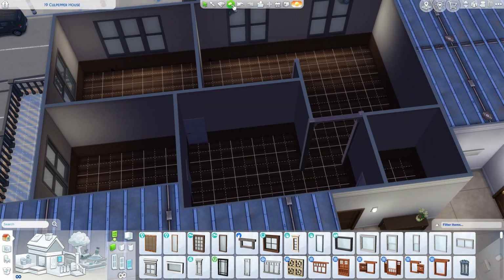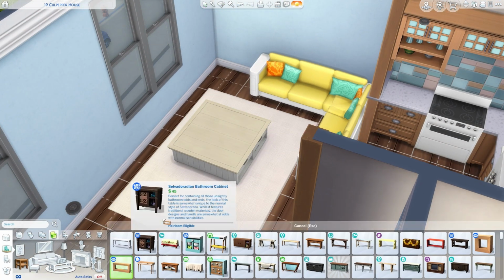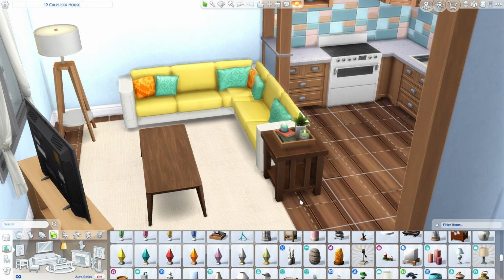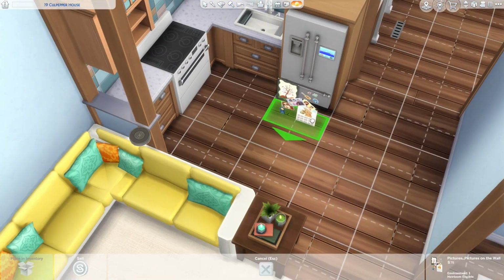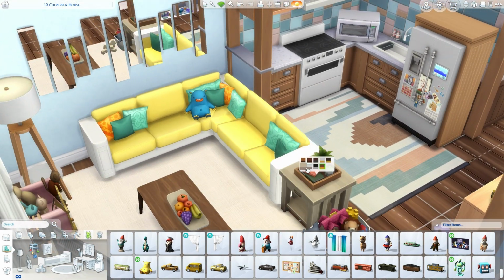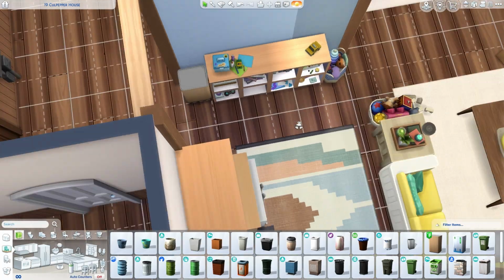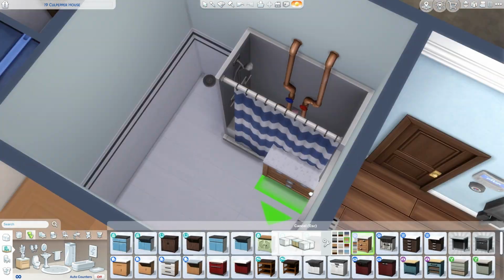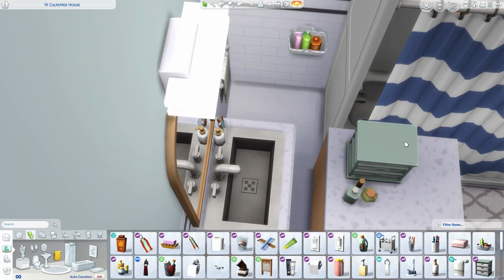Single Dad, 8 Girls Apartment🧸| The Sims 4 Speed Build (No CC)